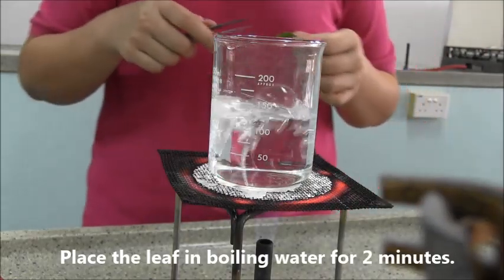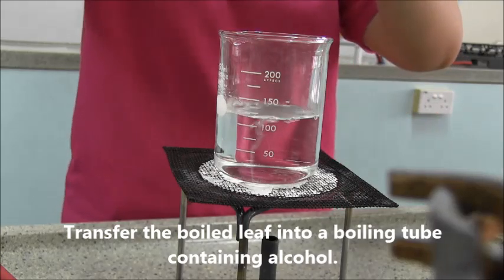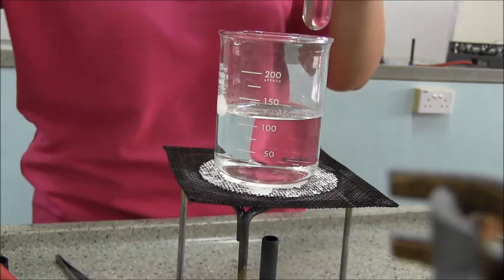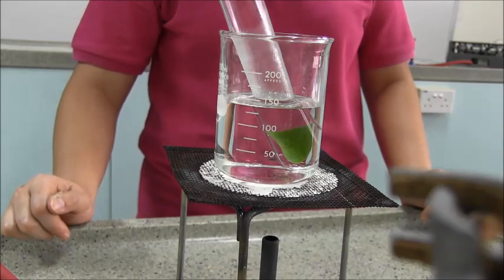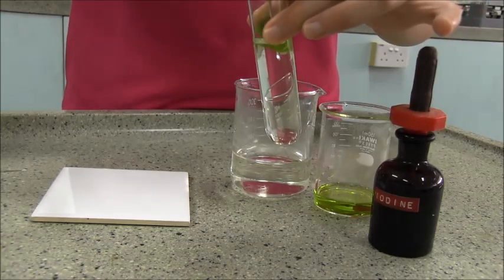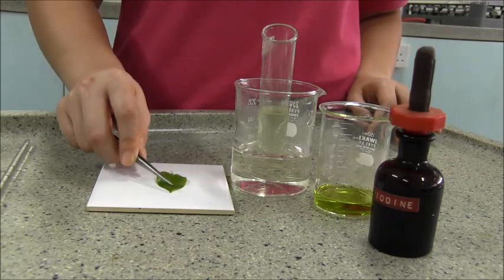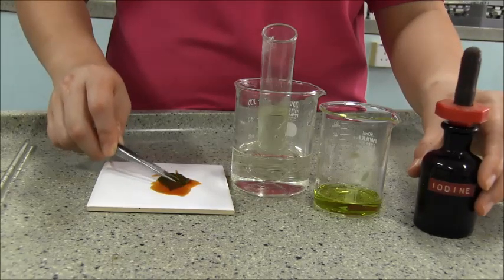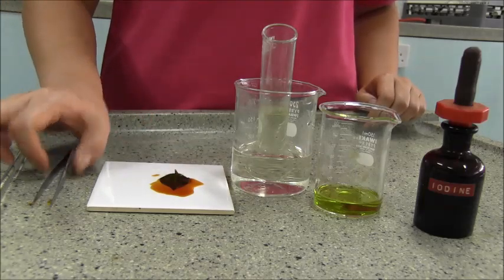Starchtest Leaf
This video demonstrates the steps involved in carrying out starch test in a green leaf using iodine solution.